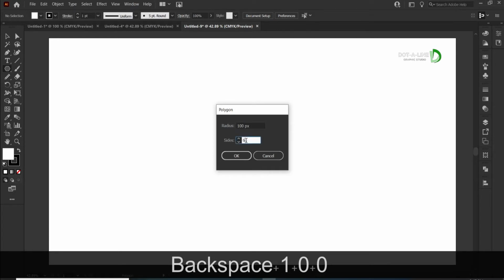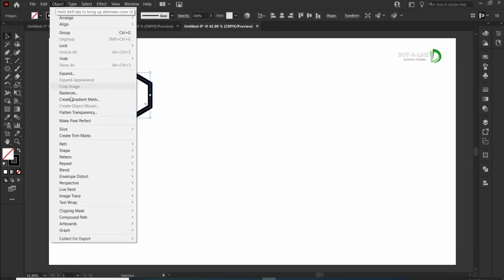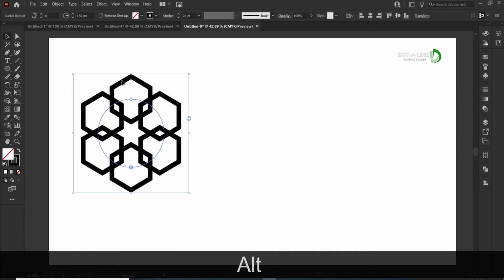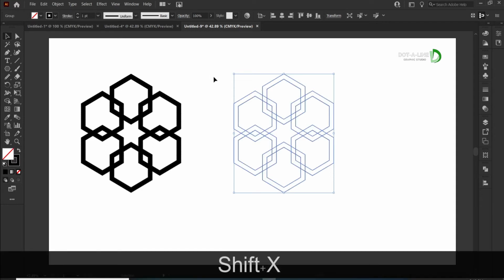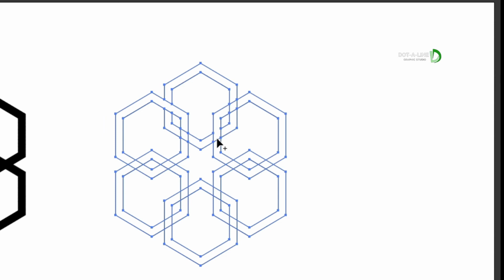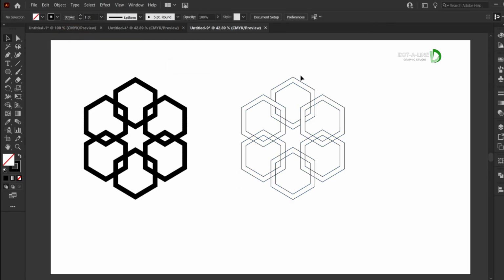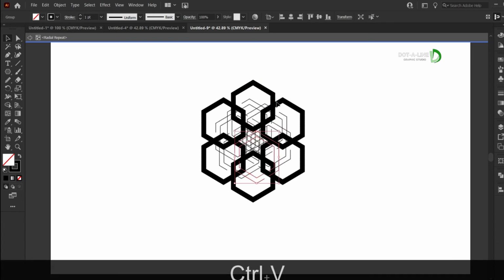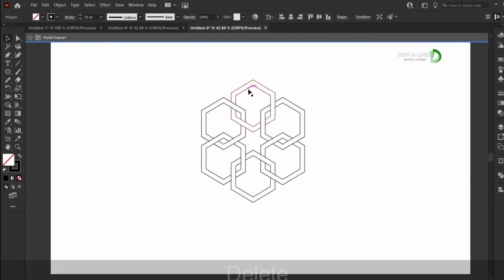Adobe Illustrator pattern: How to make interlaced geometric pattern | fast & easy| DOT-A-LINE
Adobe Illustrator pattern: How to make interlaced geometric pattern | fast & easy| DOT-A-LINE .In this video, I'll show you how to use Repeat (Radial) to make any possible design like interlaced geometric pattern. Repeat is a new feature added in Adobe Illustrator in the January 2021 update, if you don't see the Repeat option just update your Illustrator.